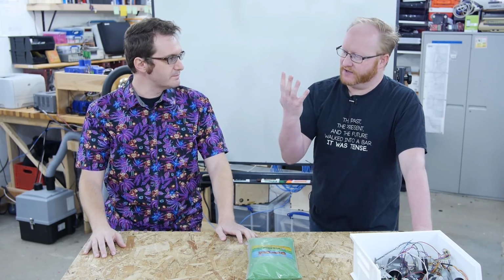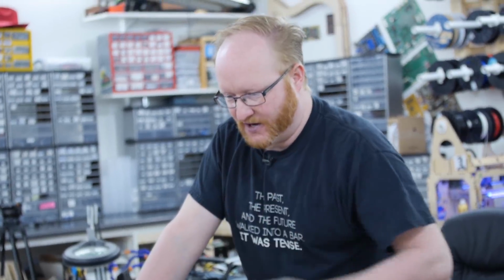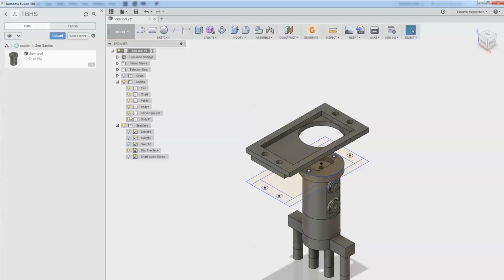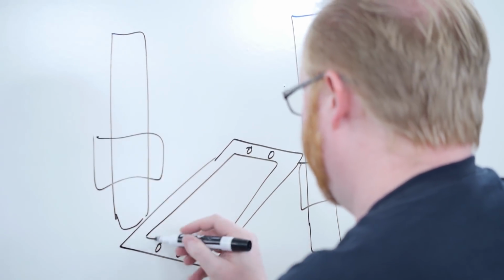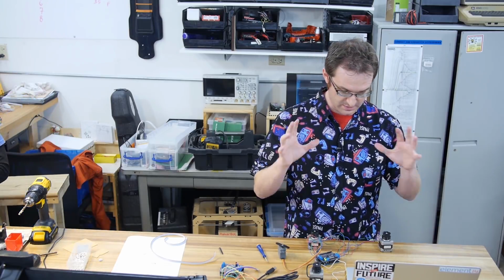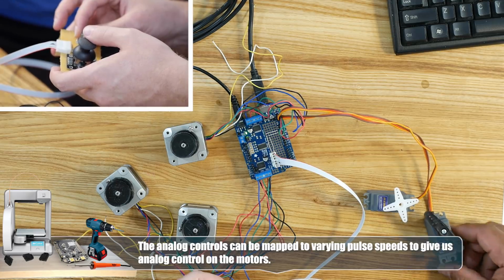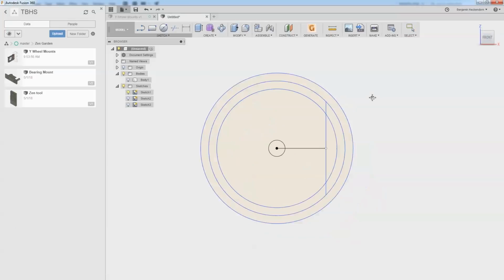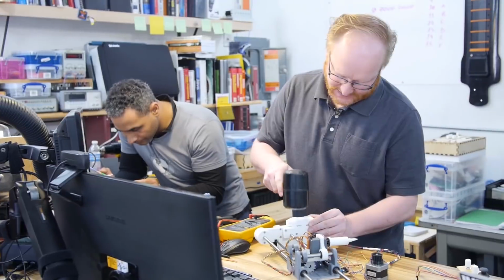Zen Garden Gantry with Matthew Eargle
Matthew Eargle pays a visit to Ben in Madison so that they can work together on a Zen robot garden using CNC parts.  The build will use a handheld controller, a stepper motor, and a 3D printed Zen garden rake that will draw designs.  Win Ben Heck’s Raspberry Pi Photo Booth
 A typical Zen garden rake is a flat piece usually made of wood with four large tines coming out of it. The one they print will hook up to the servo and use the mounting points on the servo to make an actuator for the rack and pinion vertical Z.  Felix and Karen help Matt program the code for the Arduino shield and board using the Arduino IDE.